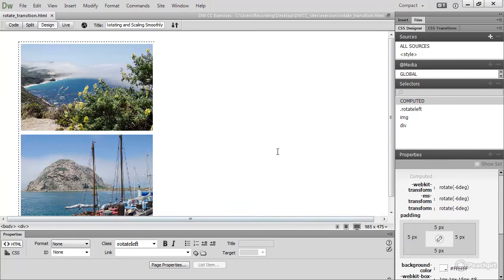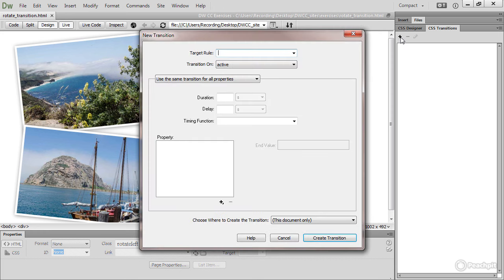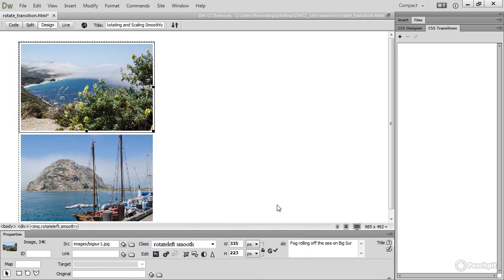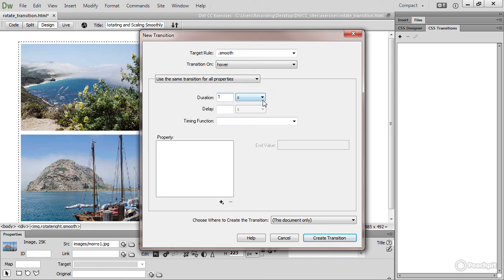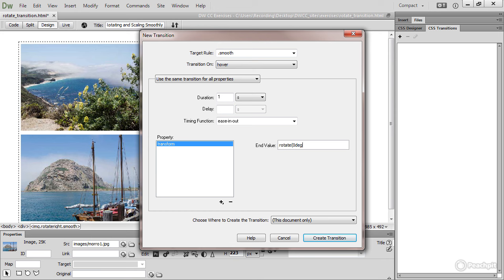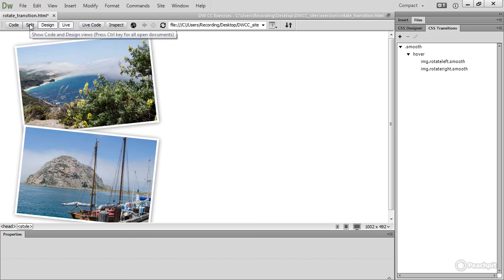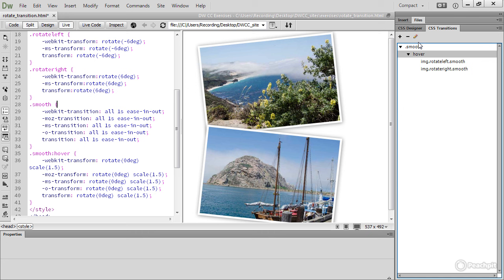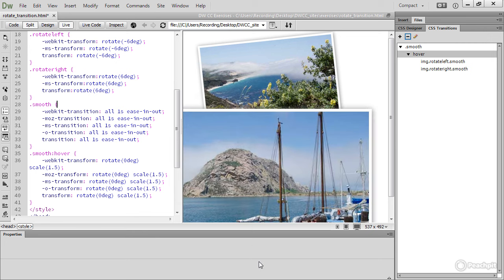078 Using the CSS Transitions Panel